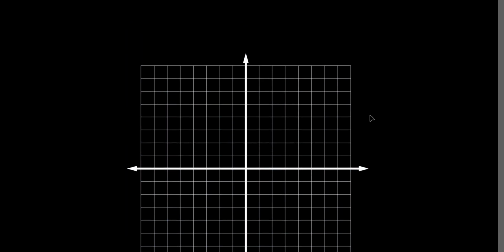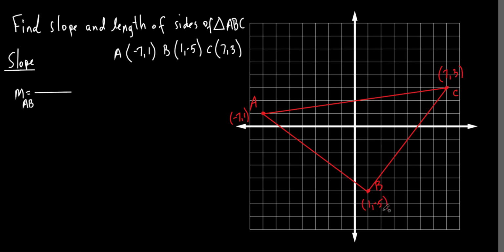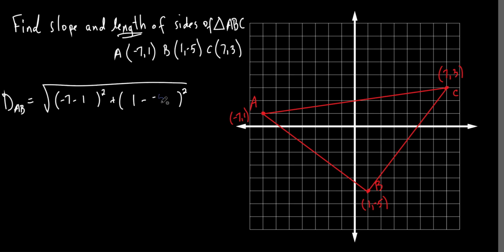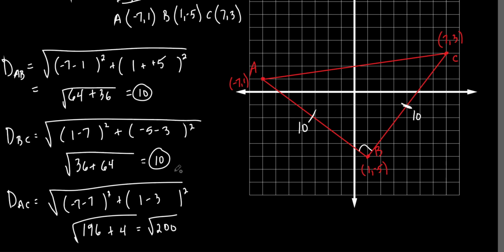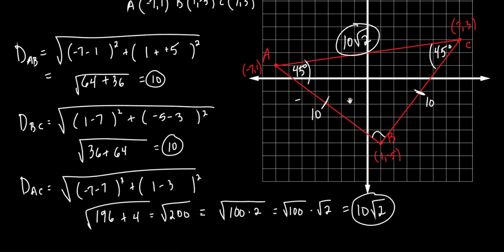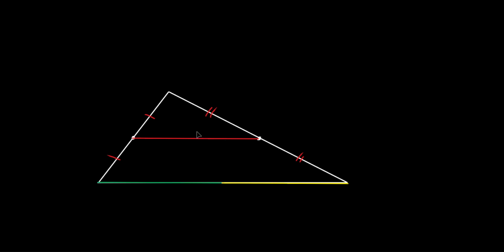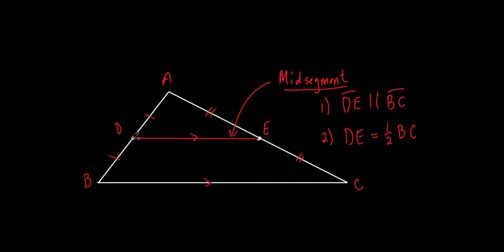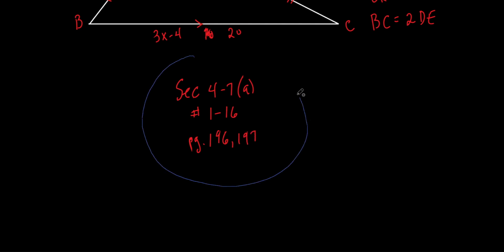Honors Geometry Section 4-7(a) "Coordinate Geometry of Triangles"